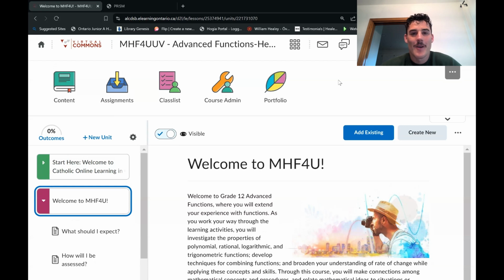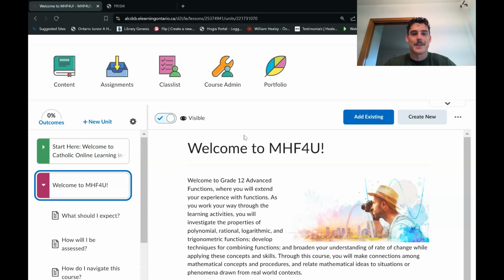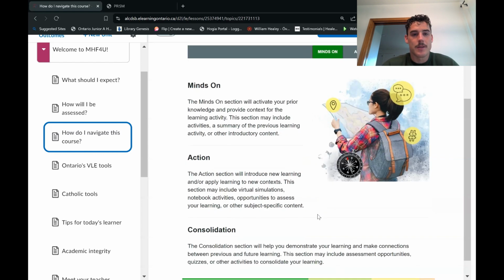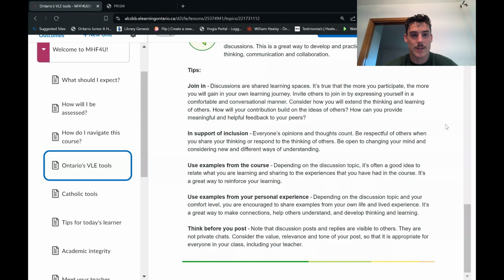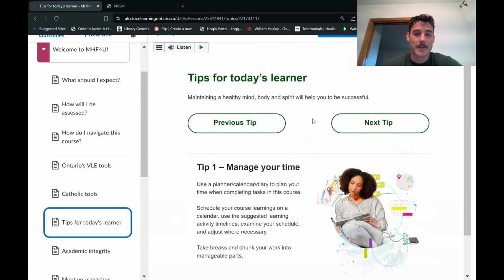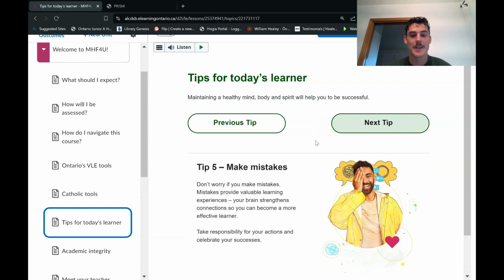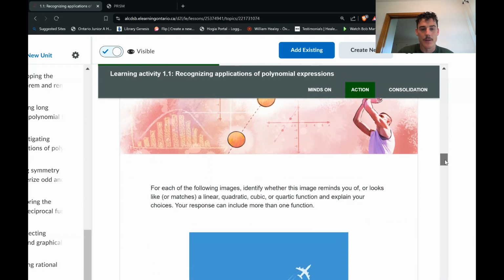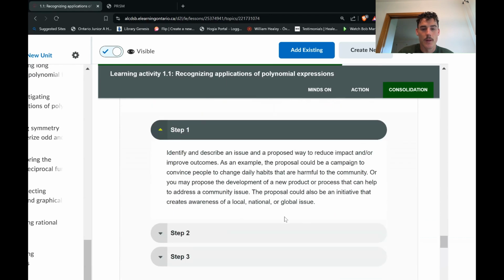Welcome to Summer School July 2024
A welcoming message for students taking MHF4U online through the month of July